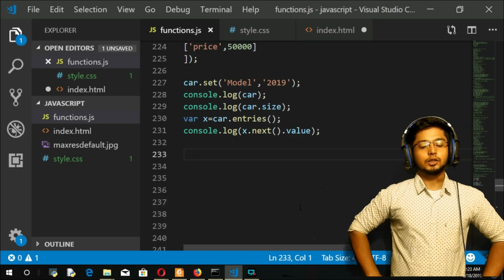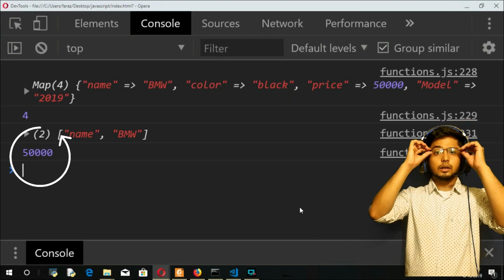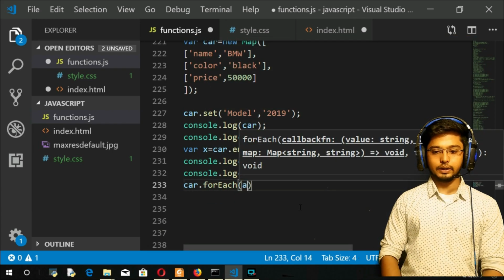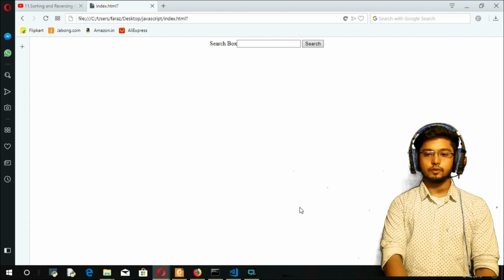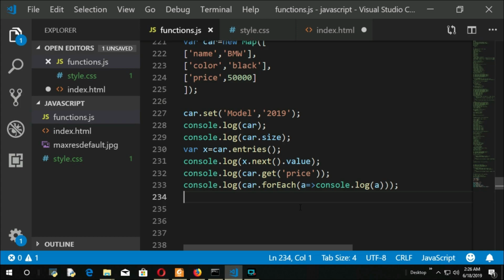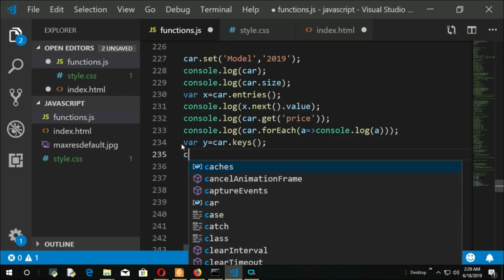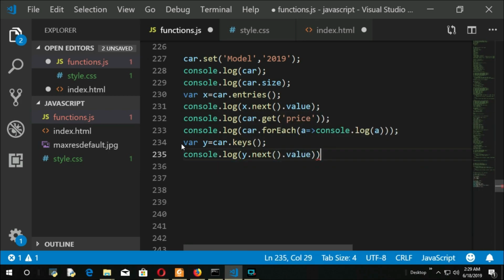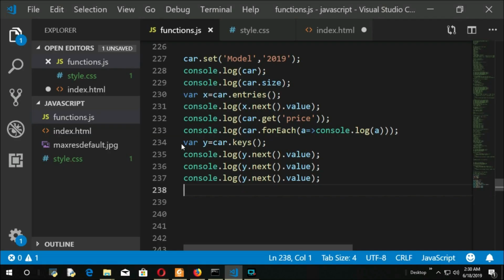17.Retrieving the Key-values / keys / values from the MAP - forEach()-get()-keys()-values()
1. Retrieve the Values from the MAP provided key
2. Retrieve the Keys from the MAP provided value
3. Retrieve both key-value pairs
4. Iterate through the MAP

Understand
forEach , get , values and keys in the easiest way possible

in order to understand this video better watch the previous part i.e 16

If any doubt or query

The forEach() method executes a provided function once per each key/value pair in the Map object, in insertion order.

myMap.forEach(callback[, thisArg])

Parameters
Section

callback
    Function to execute for each element.
thisArg
    Value to use as this when executing callback.

Return value
Section

undefined.

The get() method returns a specified element from a Map object.

The keys() method returns a new Iterator object that contains the keys for each element in the Map object in insertion order.

he values() method returns a new Iterator object that contains the values for each element in the Map object in insertion order.

17.Retrieving the Key-values / keys / values from the MAP - forEach()-get()-keys()-values()